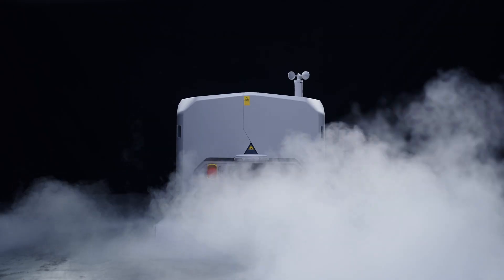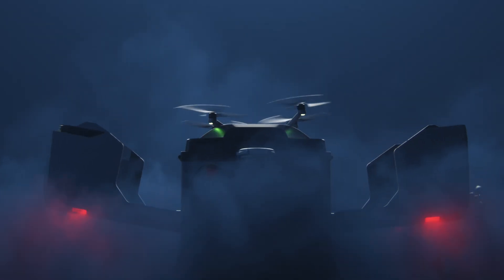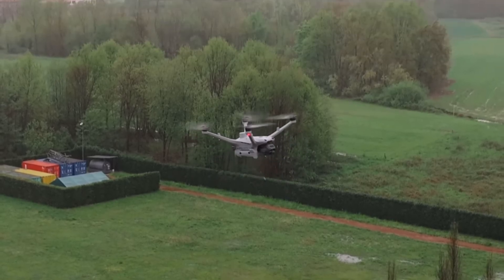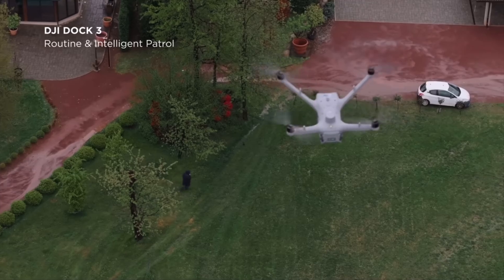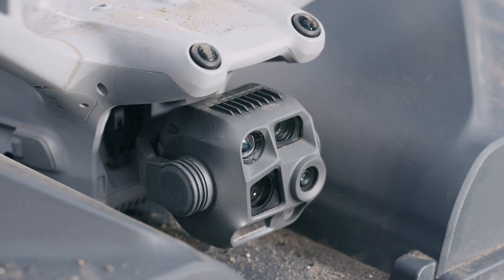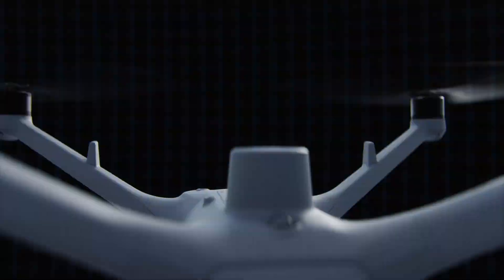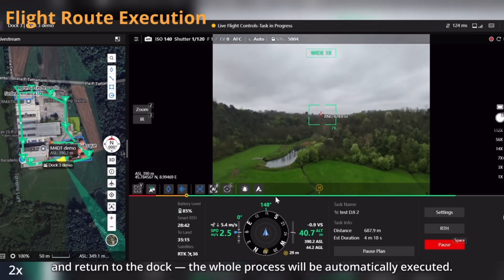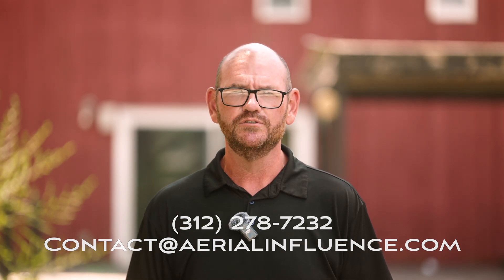DJI FlightHub 2: Remote Intelligent Operations for the Dock 3 and Matrice 4D Series Drones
DJI FlightHub 2 is your one-stop shop when it comes to operating your DJI Dock 3 and Matrice 4D Series drones. From remote operations to pre-planned flight tasks and autonomous missions, FlightHub 2 unlocks the power of your Dock 3 system all from a virtual cockpit controlled from wherever you are.

This Drone in a Box system is ideal for public safety, inspection work, oil and gas, construction and multiple other industries.